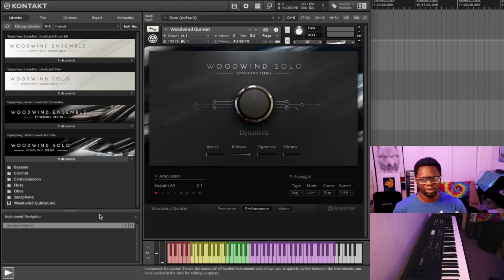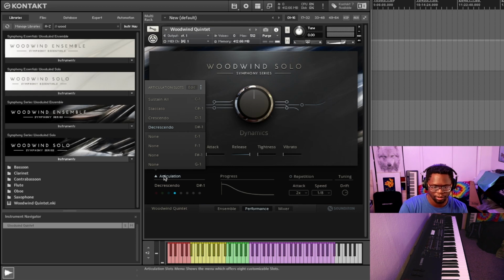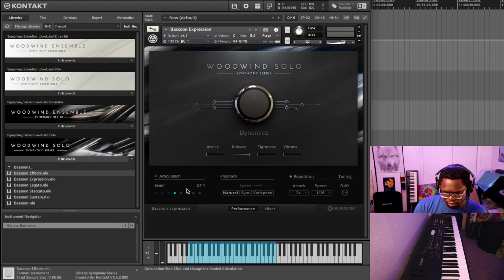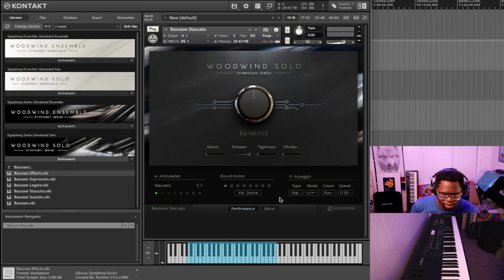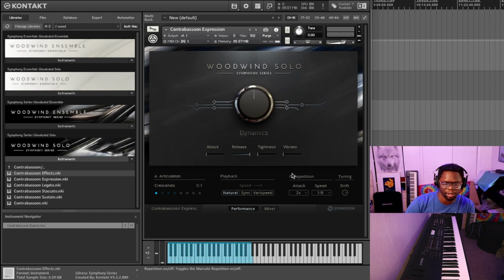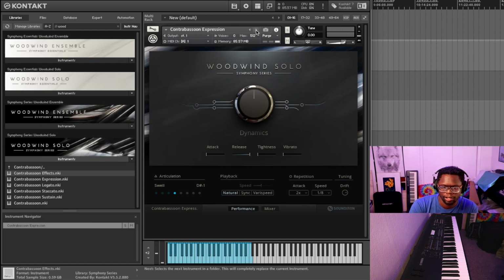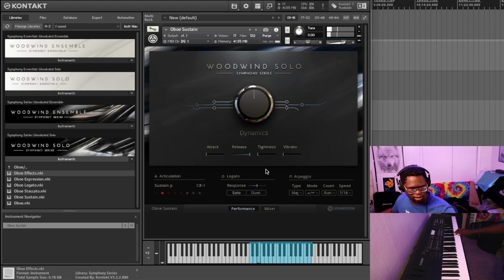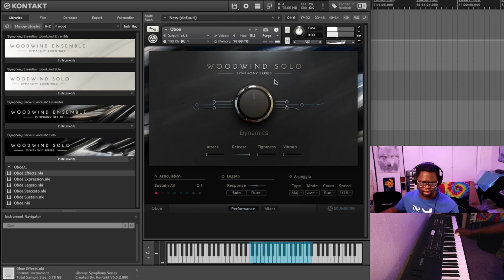Symphony Series - Woodwind Solo | Deep Dive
This is the last video in our exploration of the Symphony Series -  the Woodwind Solo.  Like the bigger Woodwind Ensemble, Solo  "unites classic woodwind instruments with contemporary saxophone, offering vivid dynamic recordings for traditional and modern scoring."

Join me as we explore the beautiful articulations of the solo Flute, Oboe, Clarinet, Saxophone, Bassoon, and Contra Bassoon.